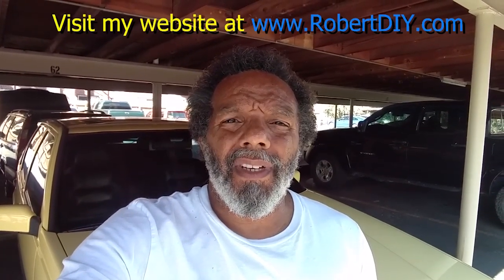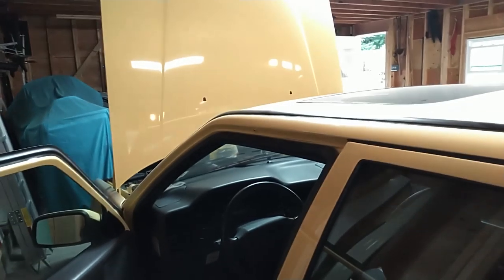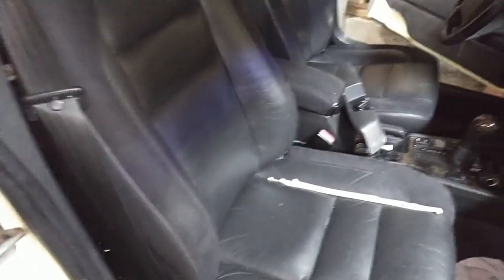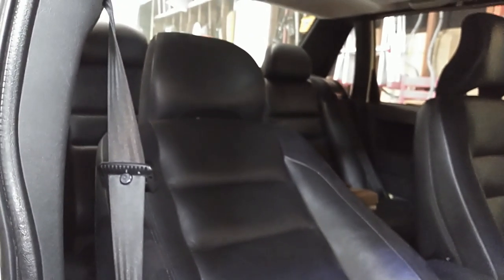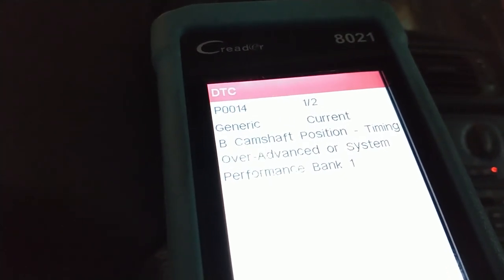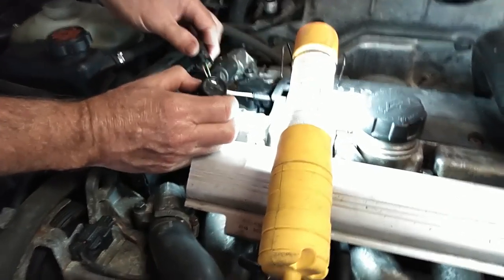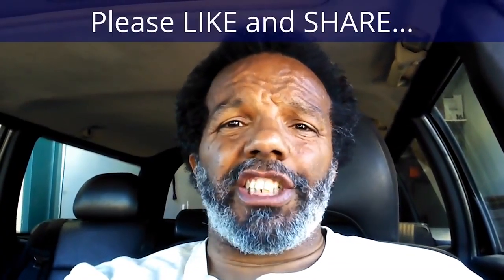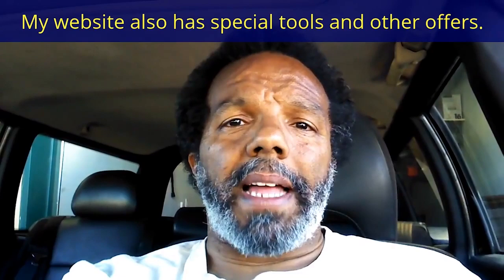Volvo 850 seat recliner, VVT solenoid, reset service light in '99 & '00 cars, etc. - howr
In this video I was back in the Hudson Valley area. Worked on the '95 850 T-5R and the '99 V70 GLT.